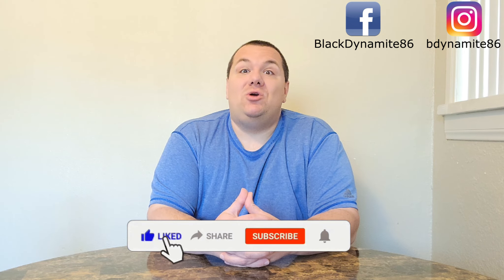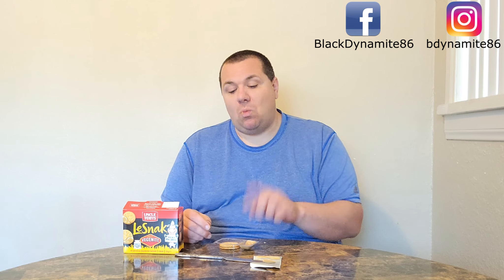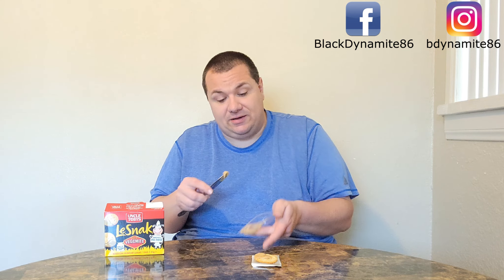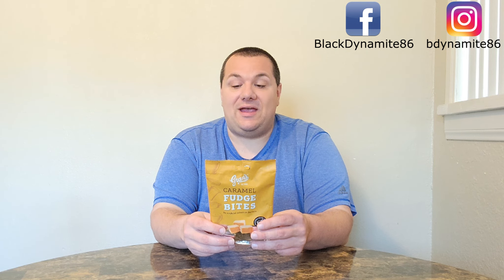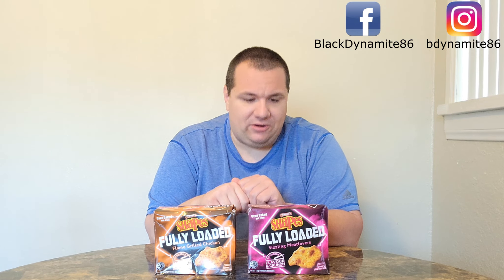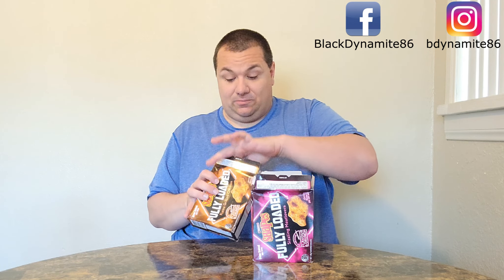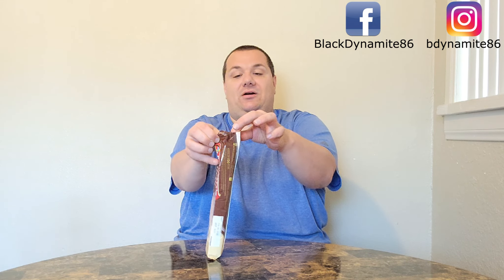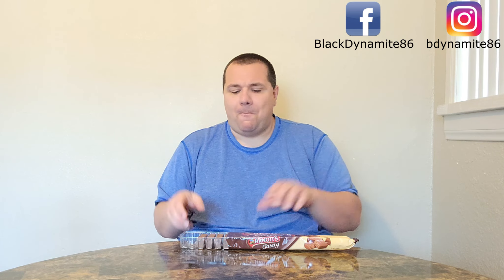Tasting Australian Snacks Part 13 | Cadbury's Chocolate & Arnotts Gaiety !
Tasting the last of the snacks sent to me by Youngey. They were great!